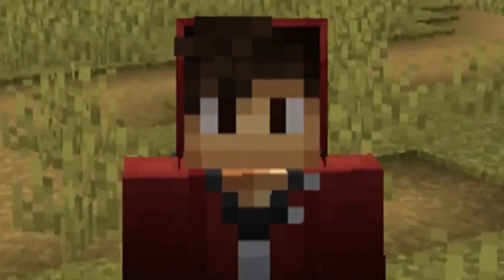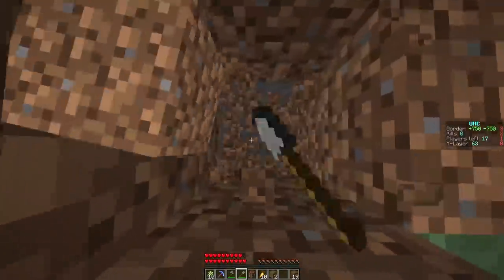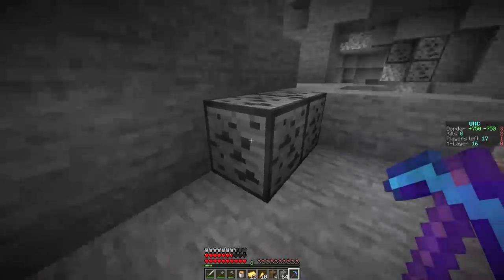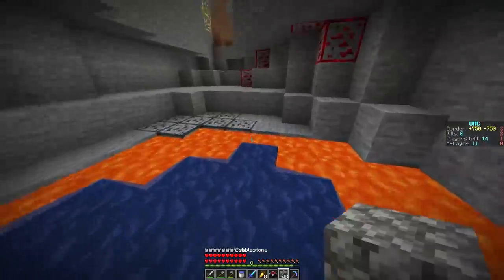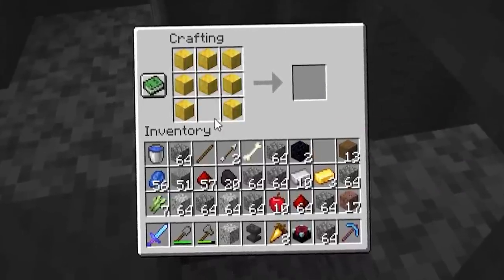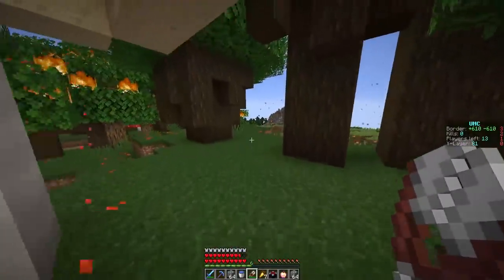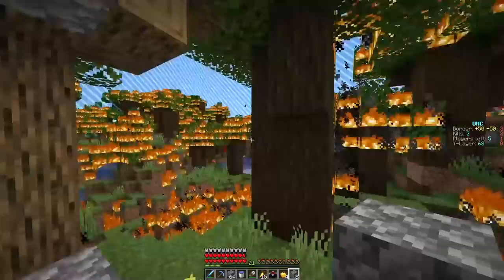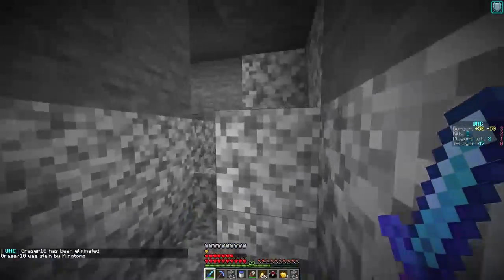Minecraft UHC but LAVA falls from the sky..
i played a Minecraft UHC, but LAVA falls from the sky.. and burns the entire world.

How to play UHC! -- play.octanemc.net